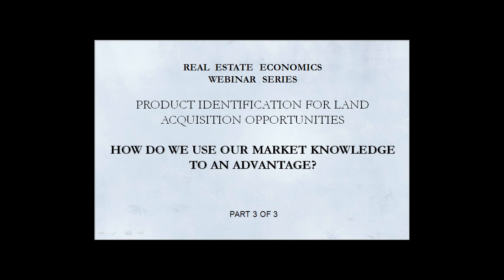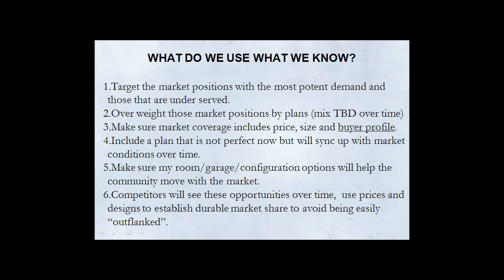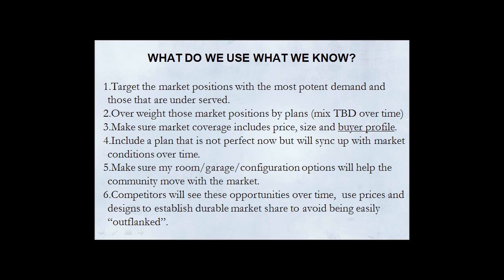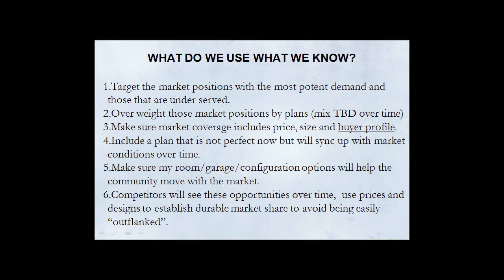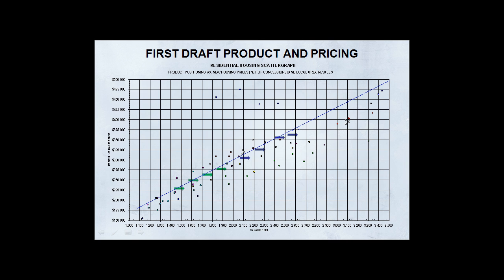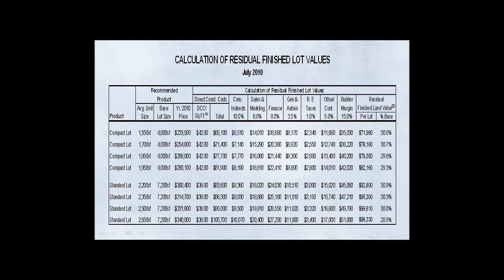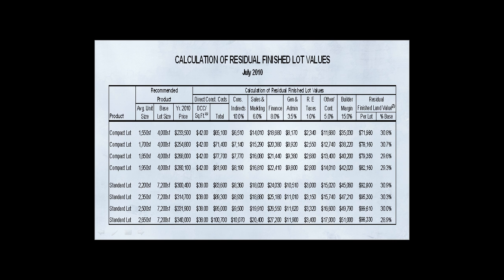Clovis, California Economic And Housing Market Forecasts (part 3 of 3)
Clovis, California Economic And Housing Market Forecasts: Years 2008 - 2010 & 5 Year Forecast: This video covers housing market conditions, housing price trends, housing sales volume trends, distribution of sales by price range, distressed housing trends and forecasts, housing construction,  employment conditions, economic conditions, 30-year fixed mortgage interest rates, population growth, housing demand and supply, housing over / under supply, housing valuation, price trends, year over year price changes, and many other topics.